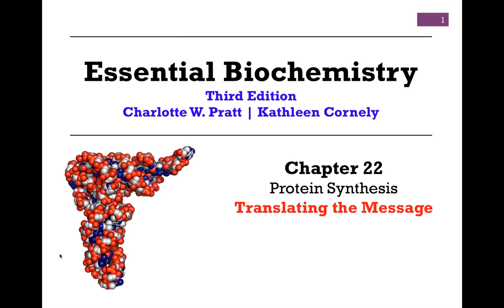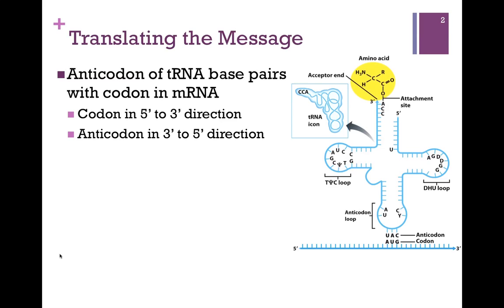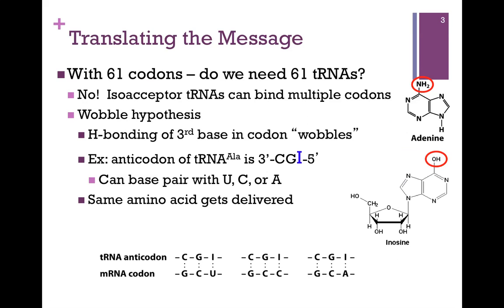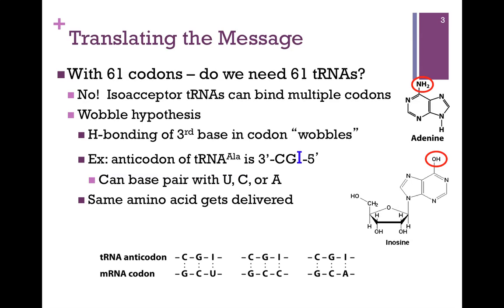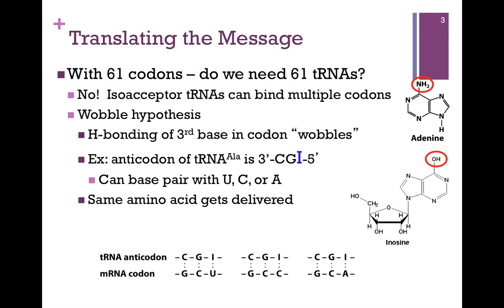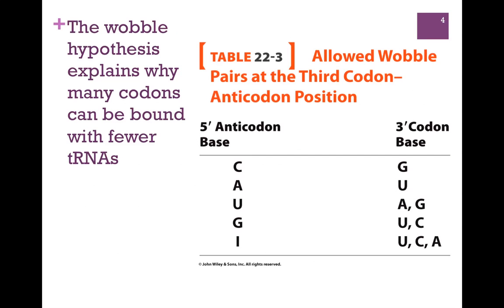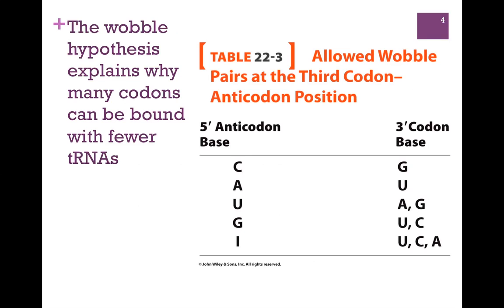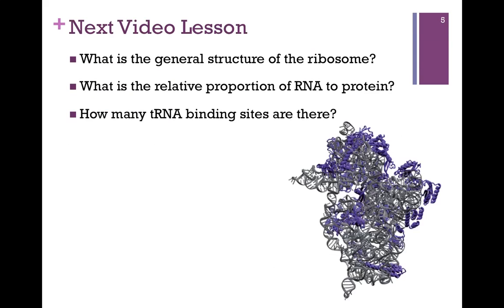185-Translating the Message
Detailed review of the steps and components of protein synthesis